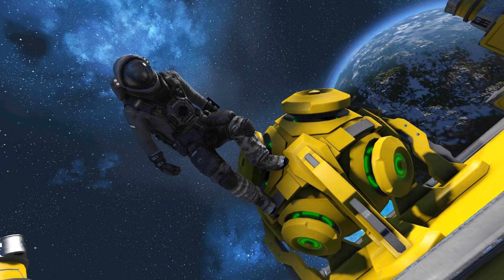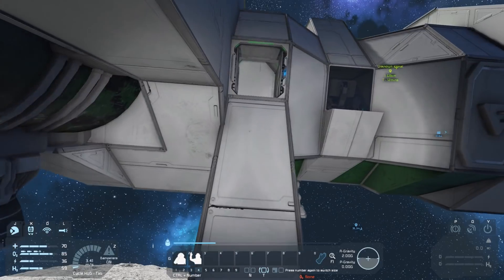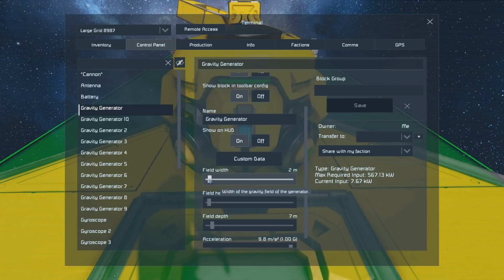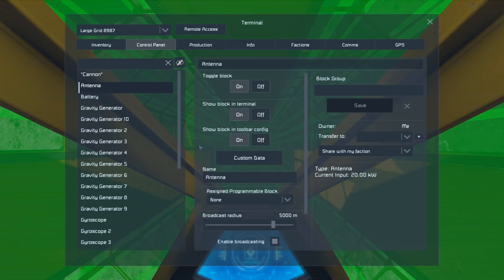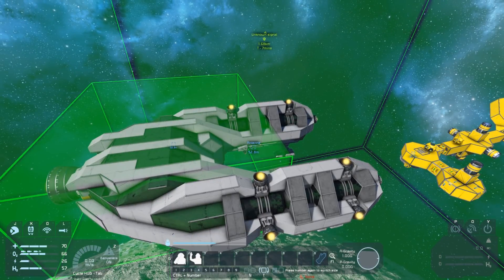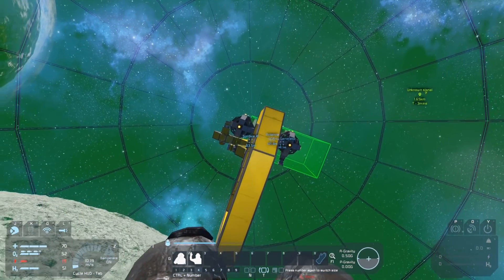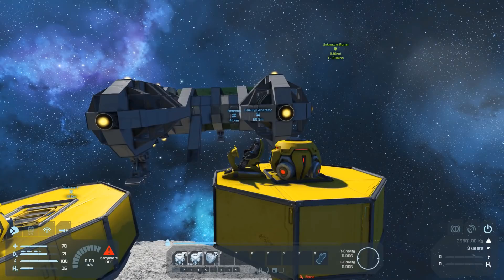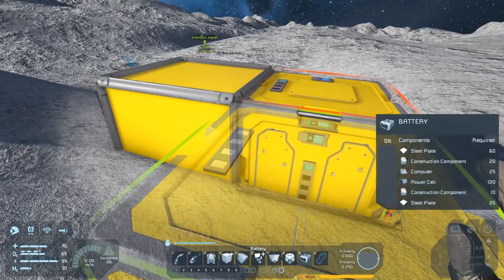Space Engineers Tutorial: Gravity Generators and Artificial Mass Blocks (Tips, Guides for Survival)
Gravity generators in Space Engineers can be incredibly fun to play around with. We take a closer look at both the regular gravity generator and the spherical gravity generator. These can be combined with artificial mass blocks in all sorts of fun ways in order to make launch systems for drop pods or anything else you want to launch at high speed ;)

If you've got any of your own tips or builds I'd love to read them or be sent the link.

Music and Sound Effects by:
Space Engineers